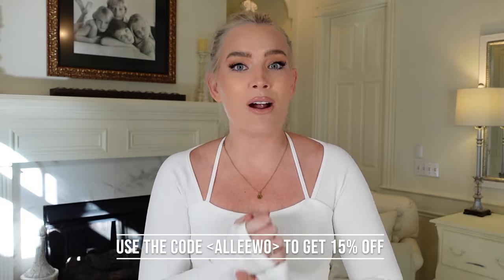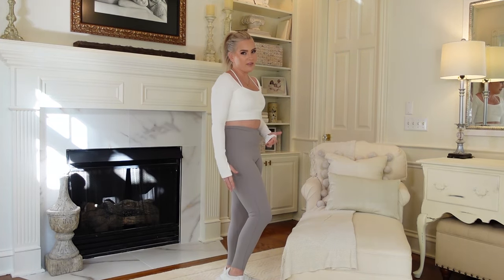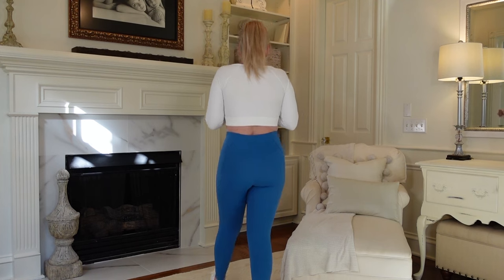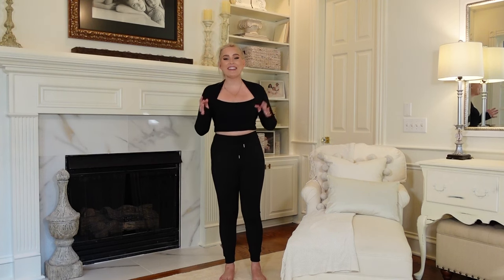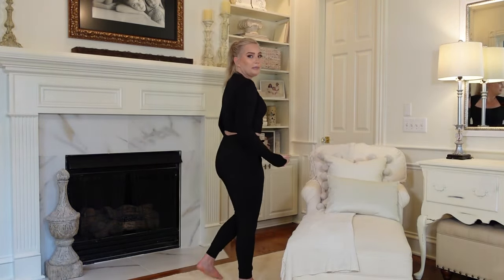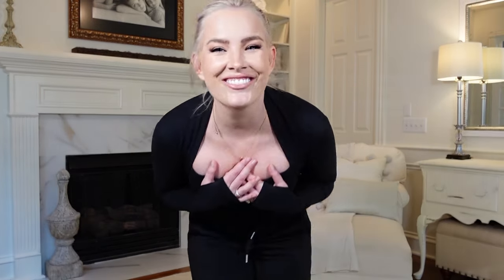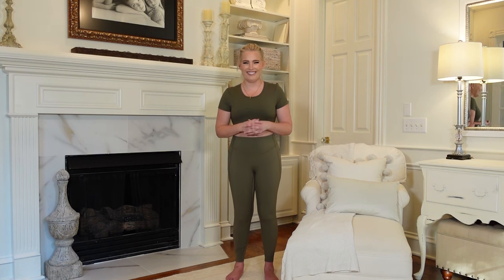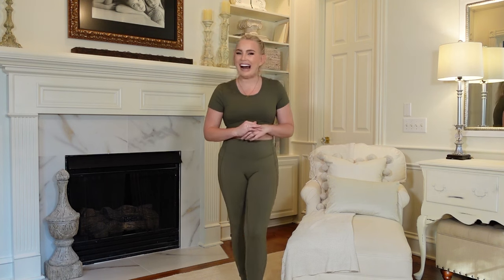HALARA LEGGINGS TRY ON HAUL AND REVIEW!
Hey fam!  Time for another Halara Haul!  Want $$$ off?

I got all the following:
Cloudful™ Fabric Long Sleeve Thumb Hole Cropped Yoga Sports Top
color：Black
size：M

color：Grass Grey Green
size：M

color：Autumn Forest Green
size：M

Cloudful™ Fabric 3.0 High Waisted Crossover Side Pocket Yoga Leggings
color：Gloomy Blue
size：M(7/8)

color：Asparagus
size：M(petite)

color：Black
size：M(petite)

Cloudful™ Air Fabric High Waisted Drawstring Side Pocket Plain Cool Touch Full Length Joggers
color：Black
size：M(petite)

color：White
size：M

DISCOUNTS:
Dossier: Allee10
TPF: alleeh
Zenagen: Allee20
Pink Lily Boutique: Allee20